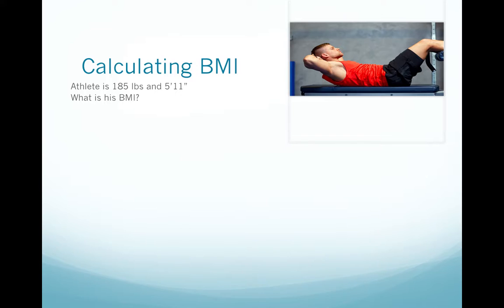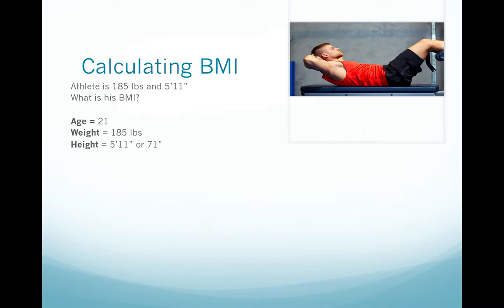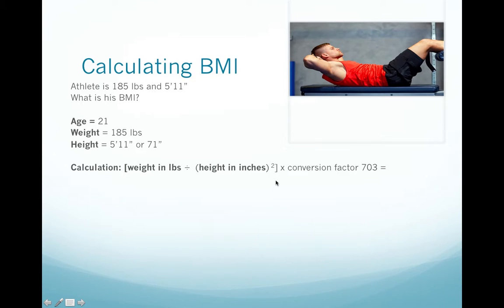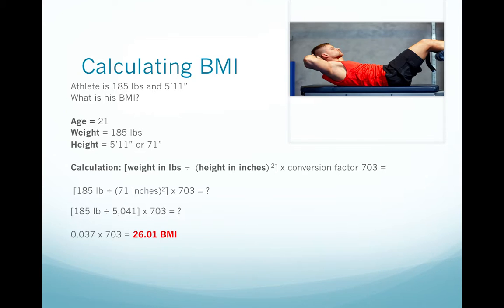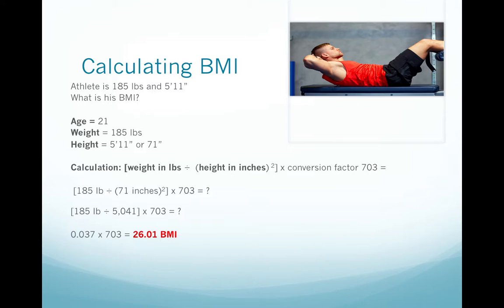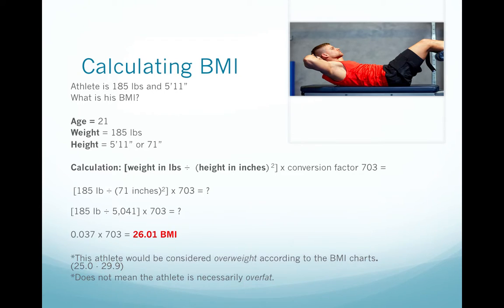BMI calculation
nutrition